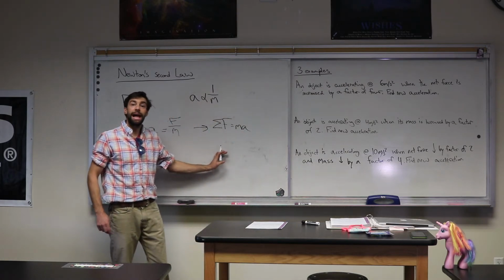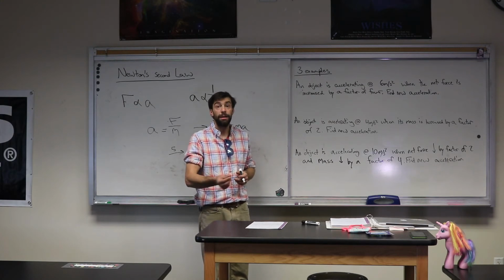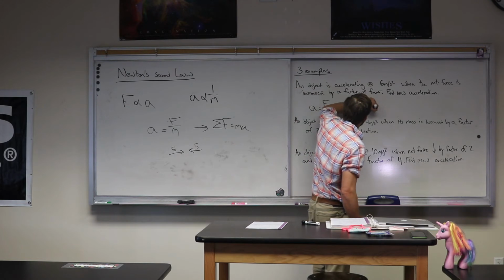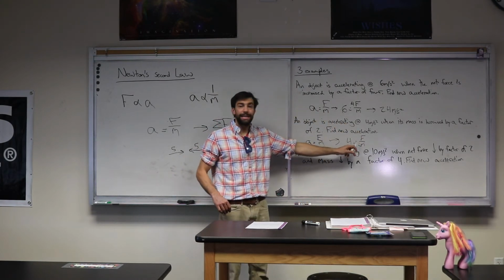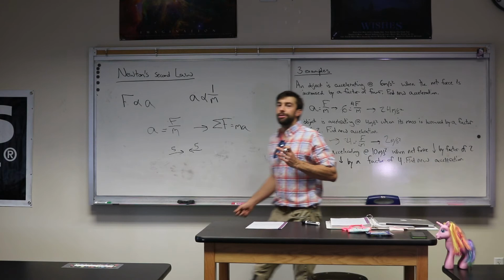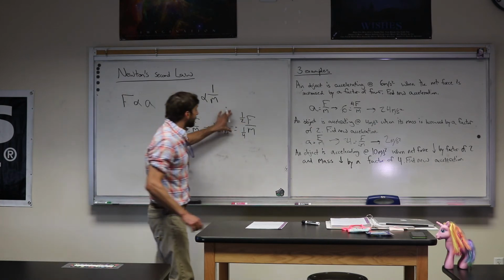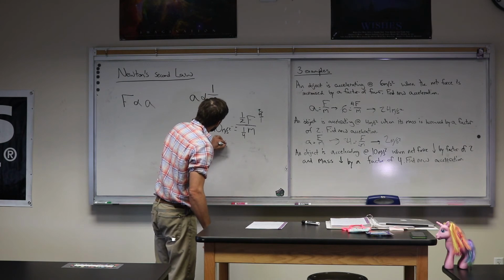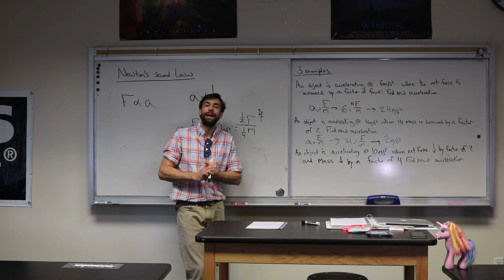Newtons Second Law